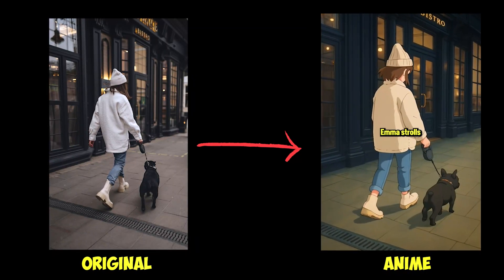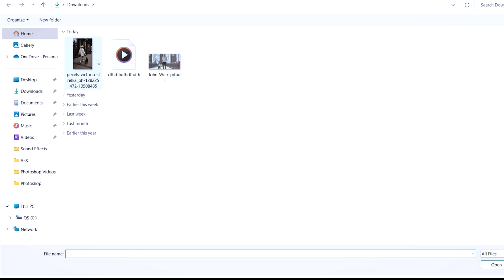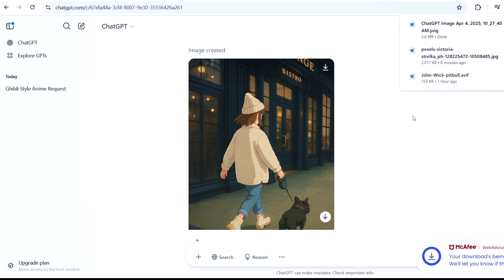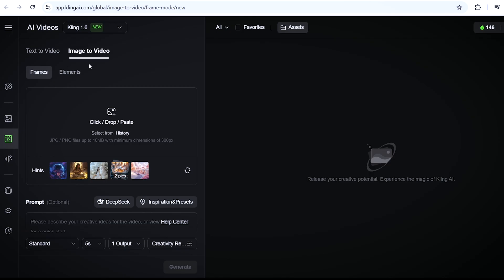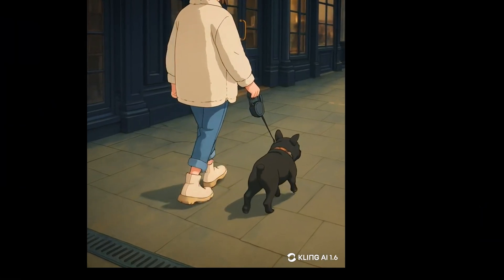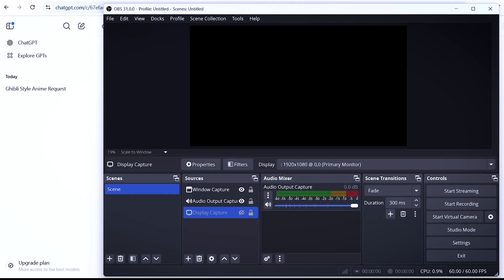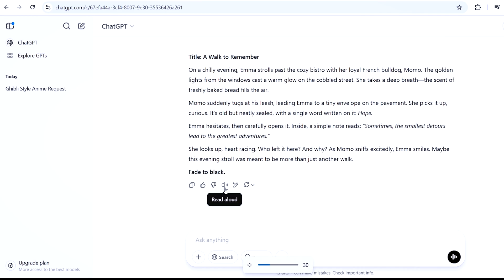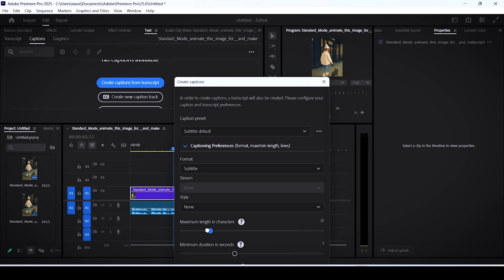How to Create Viral Anime Videos Using AI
How to Create Anime Videos Using ChatGPT, Kling Ai, and Premiere Pro